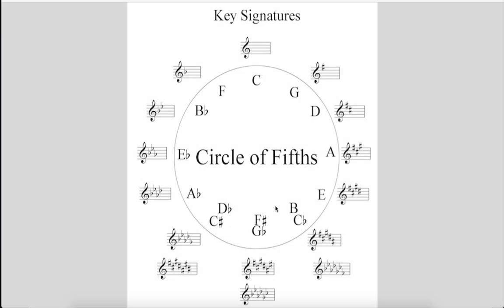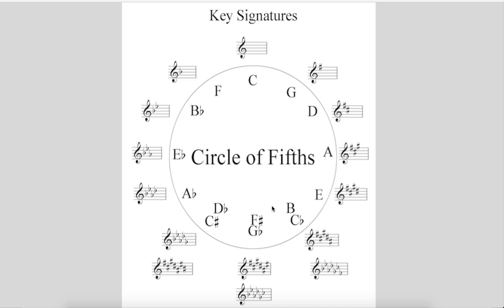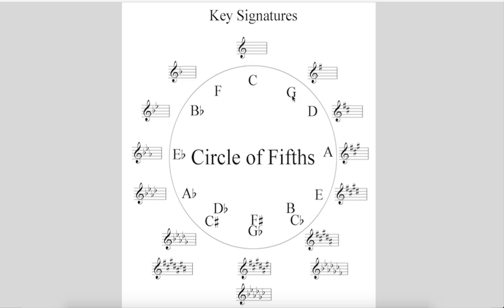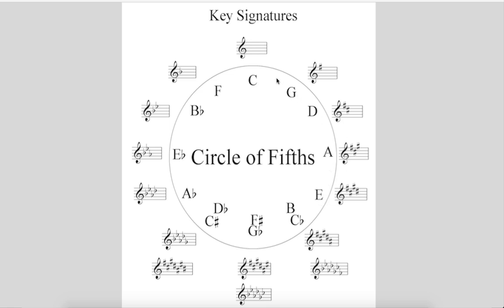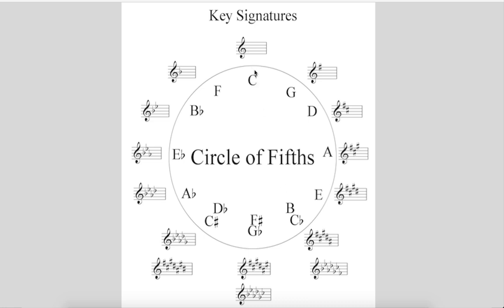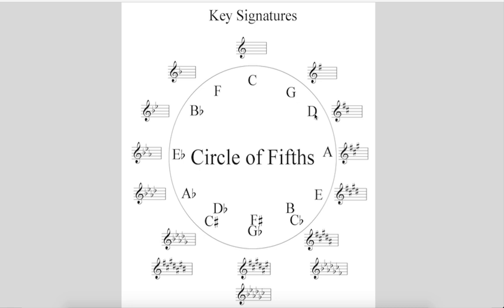College Music Theory Lesson 3 - Circle of Fifths Overview Part 1